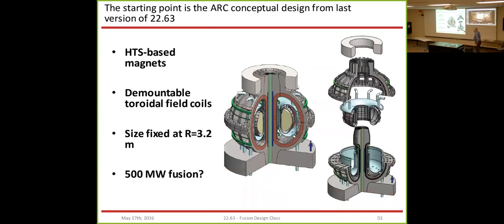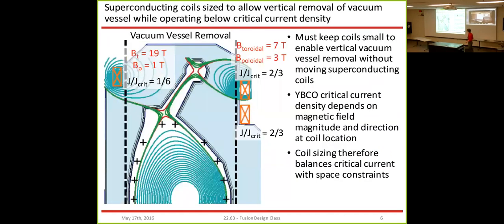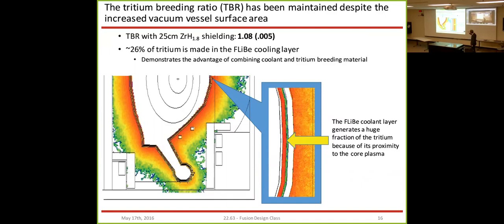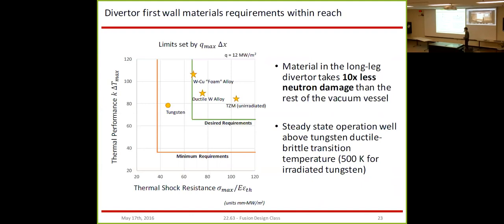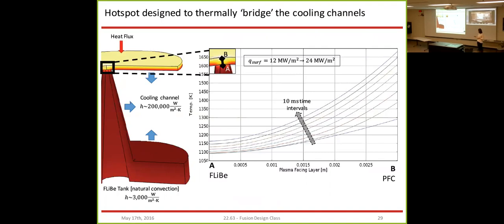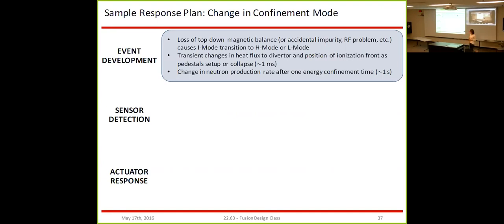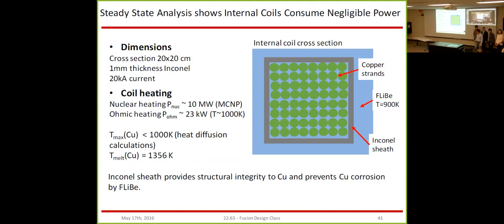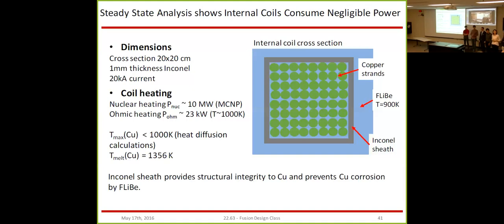ARC Divertor Design Class Final Presentation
Following on the success of the first iteration of the ARC fusion reactor design class, Professor Dennis Whyte, director of MIT’s Plasma Science and Fusion Center, has led a new team of students to create a viable solution for the heat exhaust system on ARC. Presented in this video is the vision for what this heat exhaust system might look like on such a device. The innovative design has significant advantages in terms of neutron loading, tritium breeding, and plasma control.